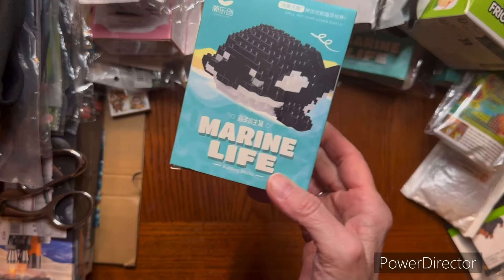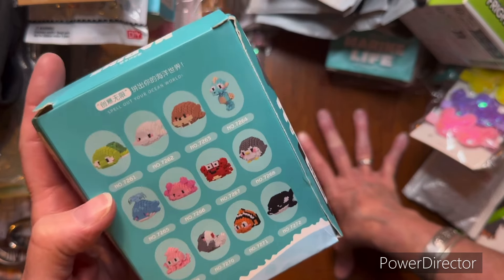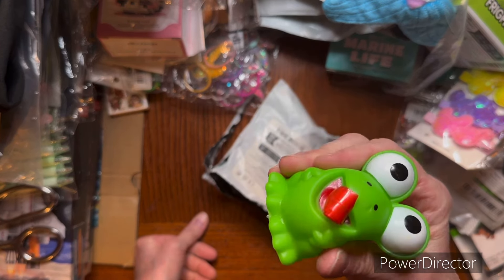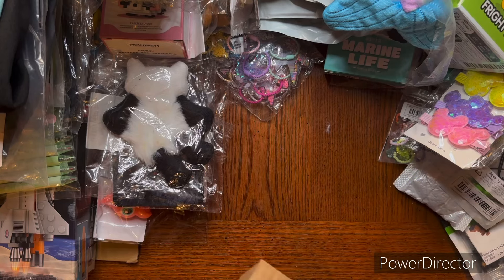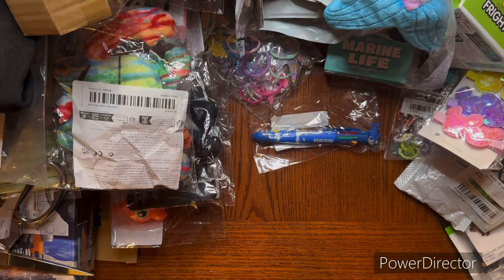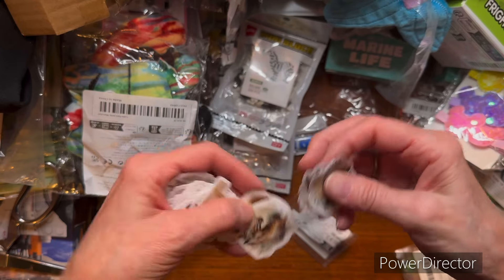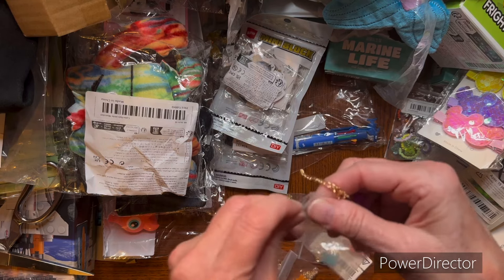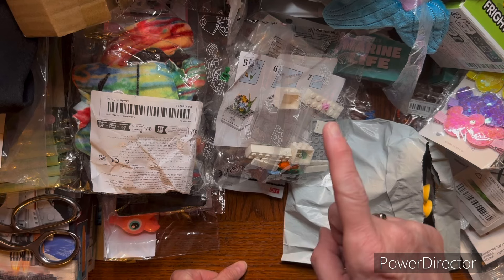MY LARGE TEMU HAUL/ PART THREE/OPERATION CHRISTMAS CHILD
The Barbie in my picture is not a part of my Temu haul, but I thought y’all might like seeing something besides the Temu logo!